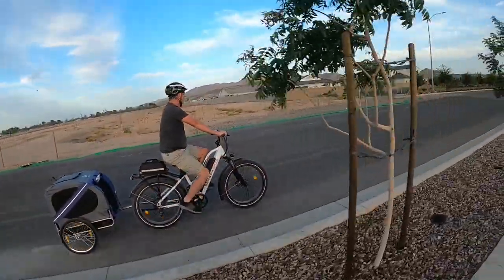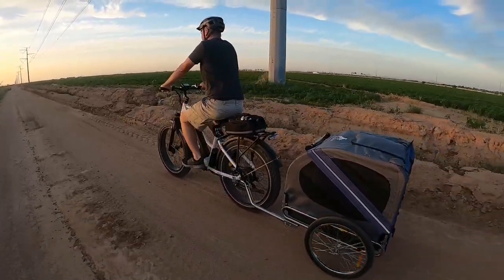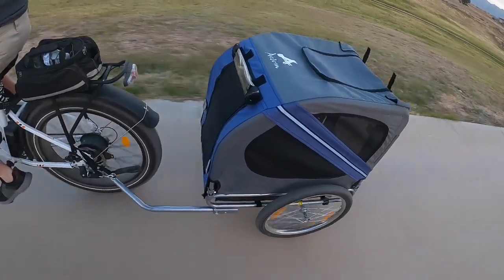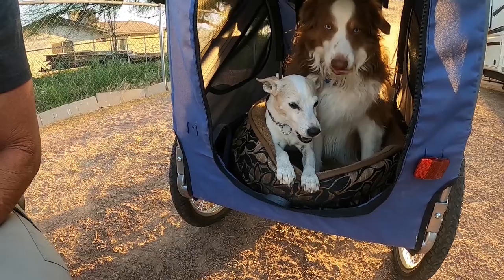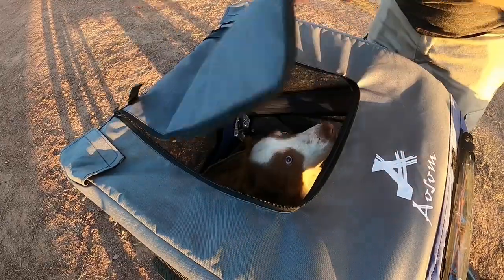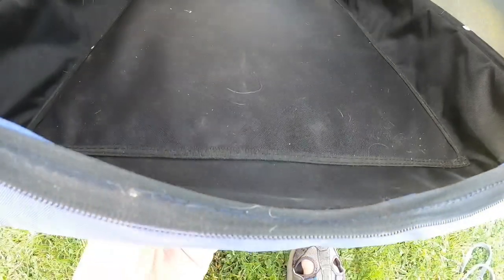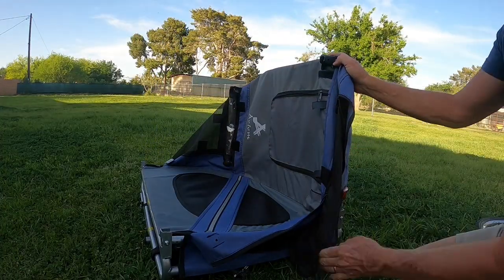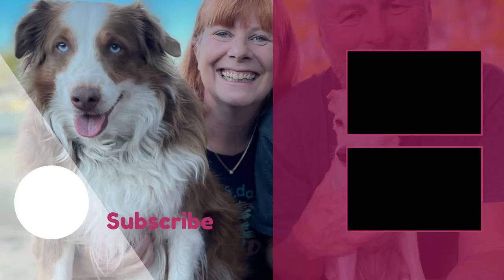Aosom Pet Trailer perfect for Ebikes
We love taking Apollo and Heidi for Bike rides in this wonderful Pet Trailer from Aosom. Best features include the 20 inch tires, which give more ground clearance on bumpy roads and offer a smoother ride for our pets.
The trailer is made with fabric that is weather resistant. There are several mesh covered windows and three doors.

Dog Gear used in this video from Amazon*

Love 💓 traveling with your dogs? 🐾 Share your dog friendly adventures with us: join our Facebook Group

*We are a participant in the Amazon Services LLC Associates Program, an affiliate advertising program designed to provide a means for us to earn fees by linking to Amazon.com or other affiliated brands. You NEVER pay more by using these links - Thank you for your support!